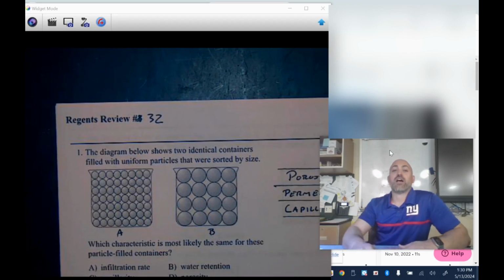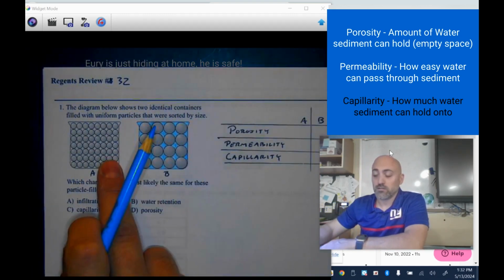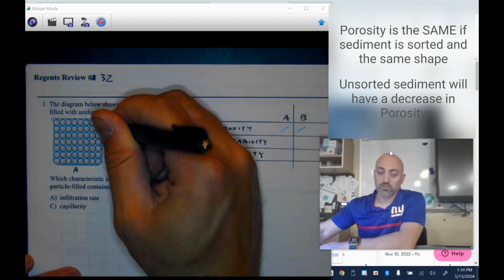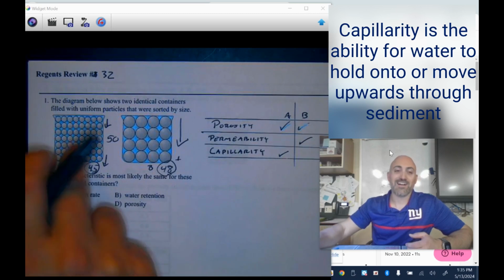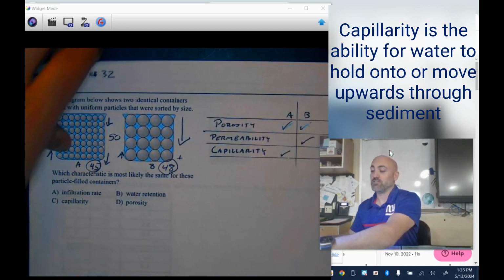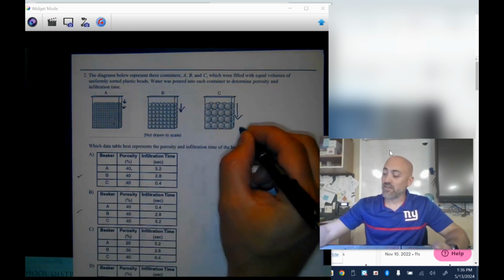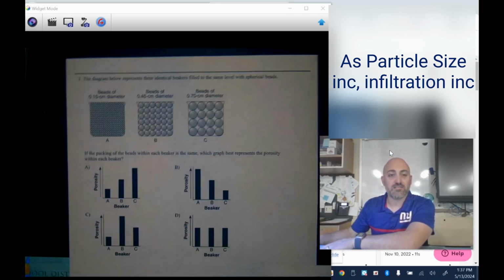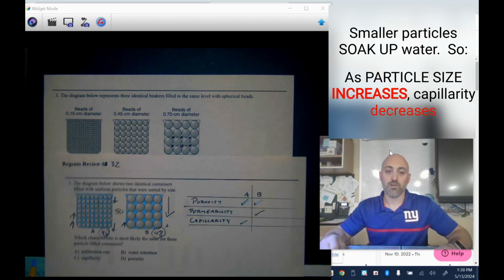Regents Review 32 - Porosity Permeability and Capillary Action